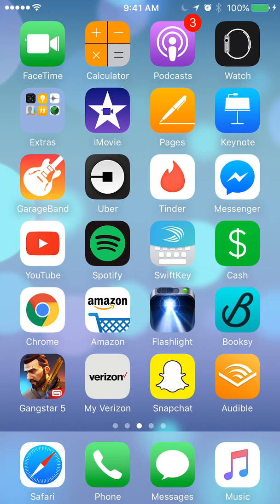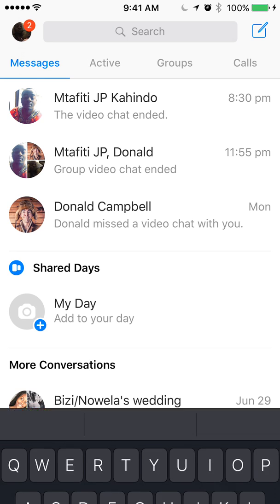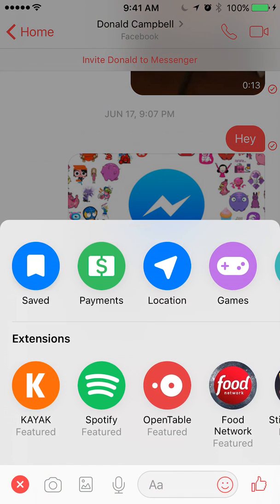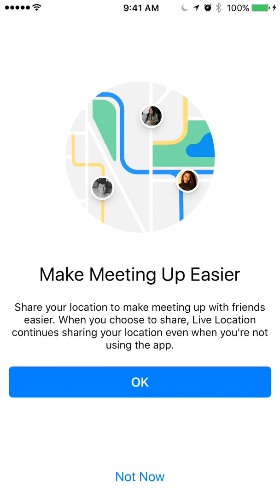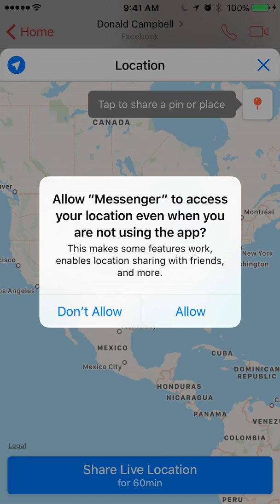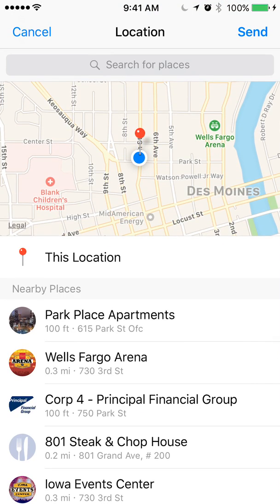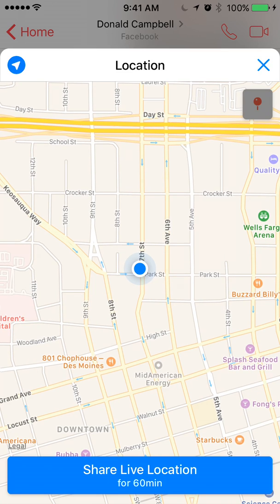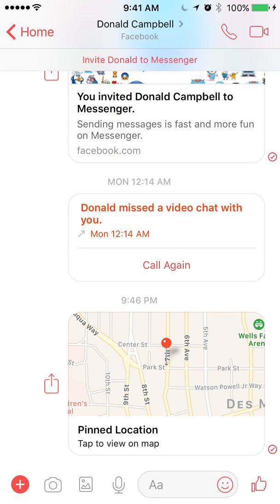How To Send Your Current Location In Facebook Messenger iPhone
This video shows how to send your current location in Facebook Messenger.